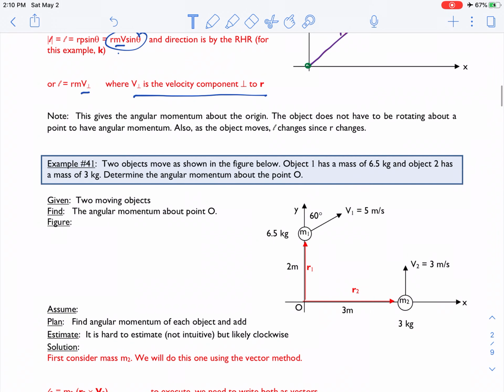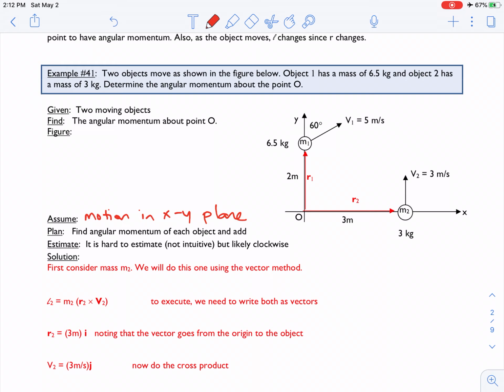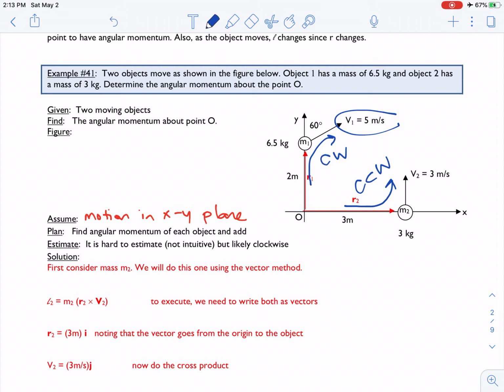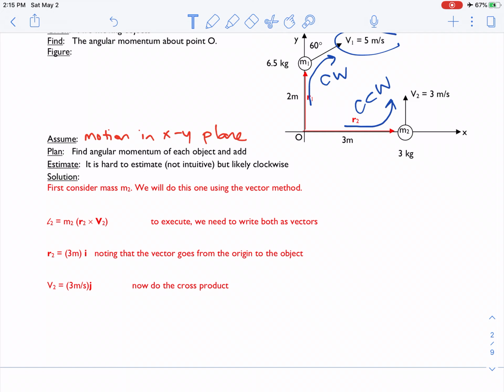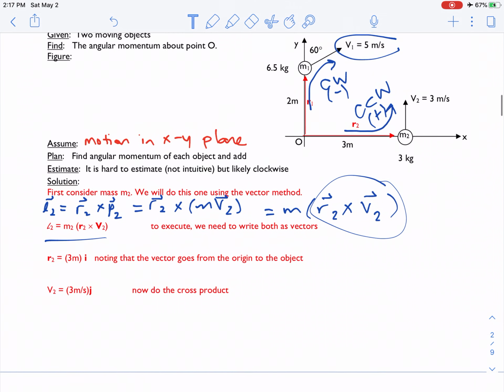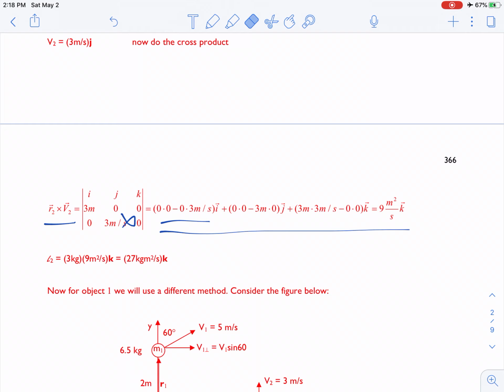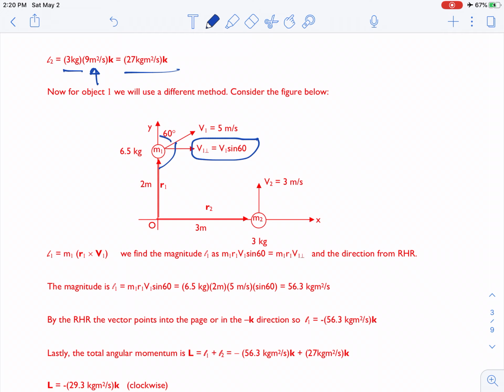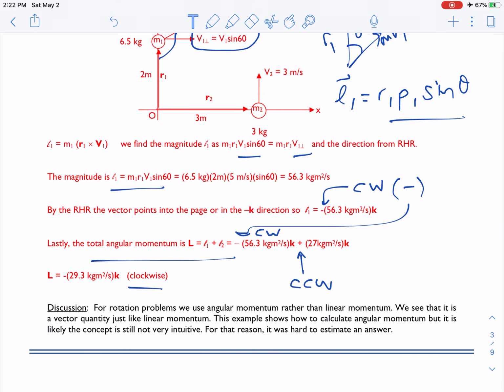Class 40 Part 4